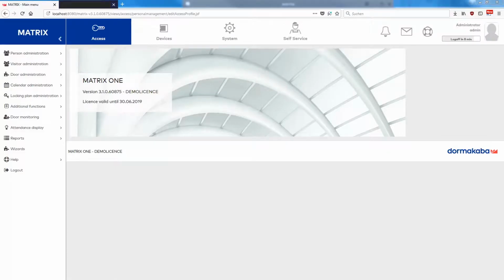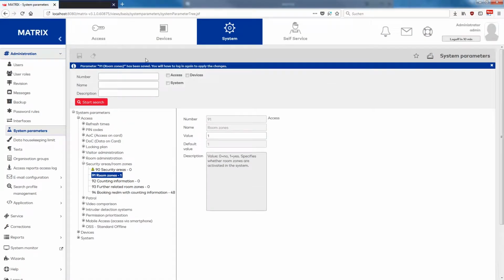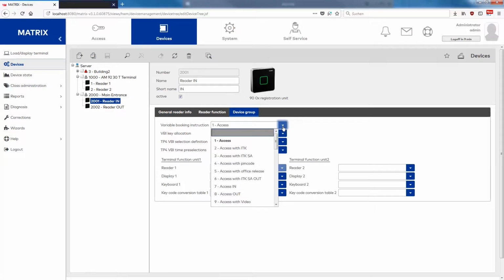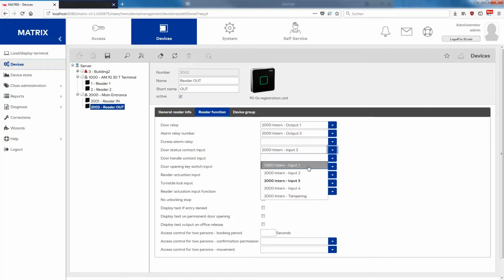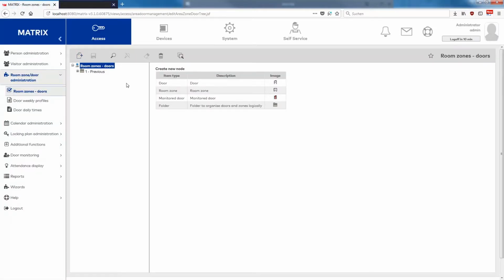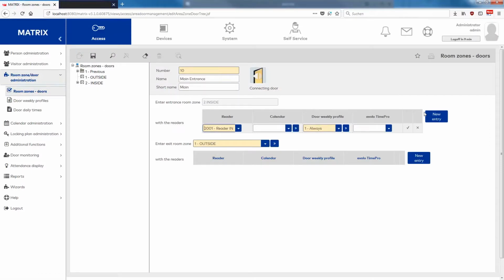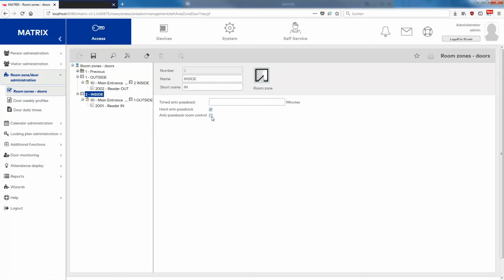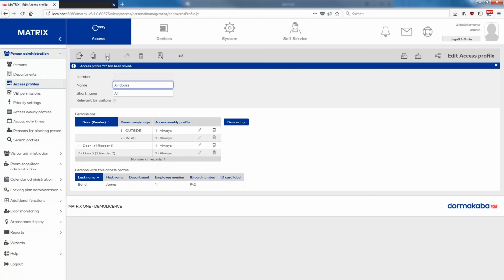MATRIX ONE O - extended access function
This video demonstrates how to configure the option "Extended access functions".